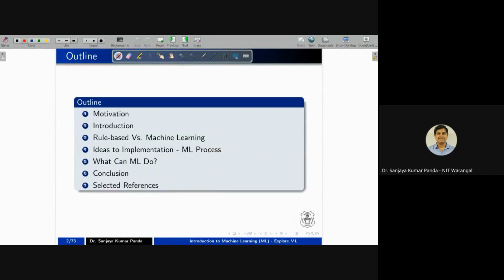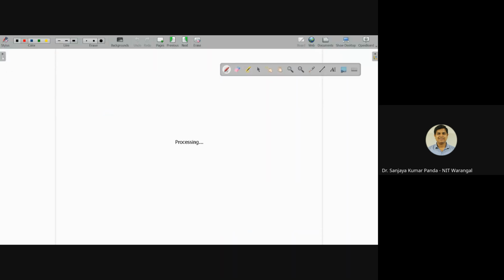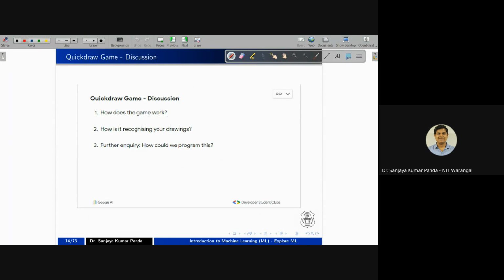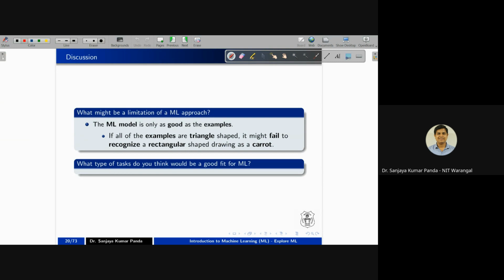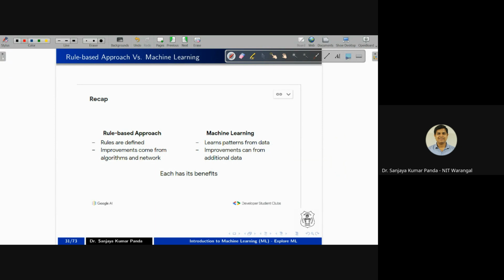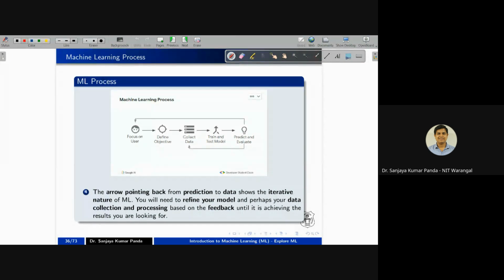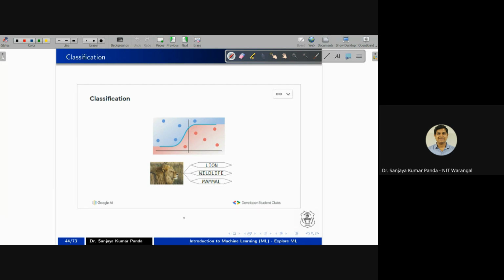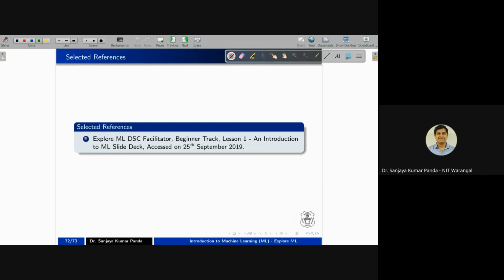Introduction to Machine Learning